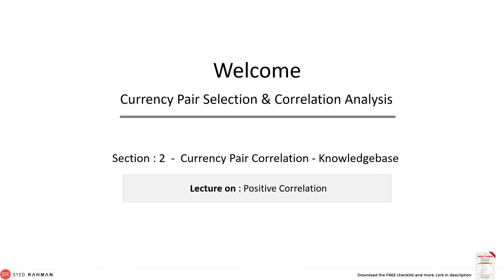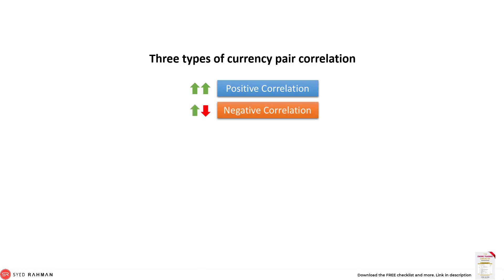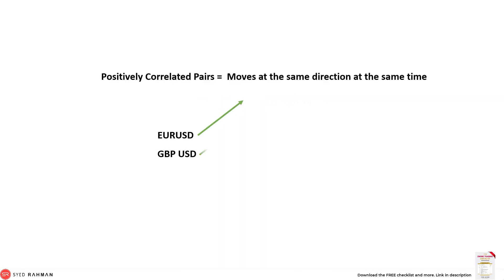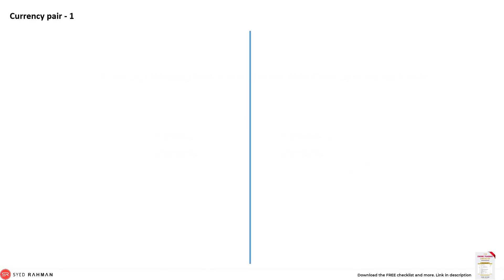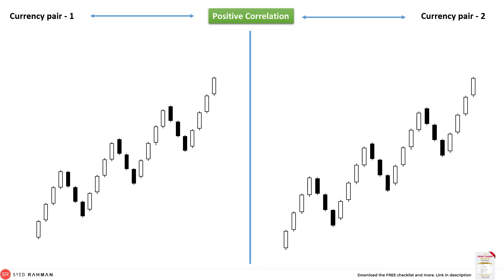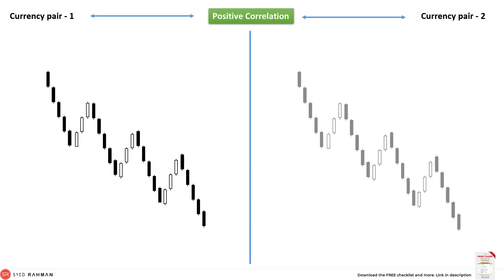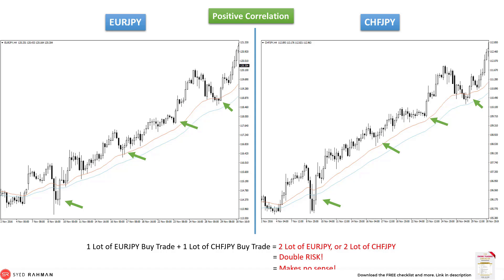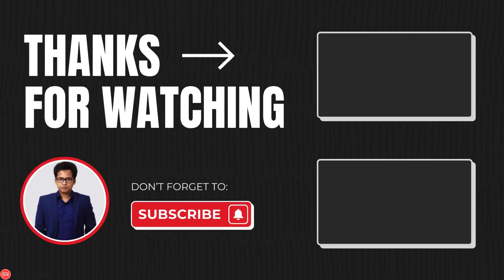Stop Losing Twice! The Risk of Positive Correlation in Forex You Didn't Know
This video will help you to trade:

EURUSD
GBPUSD
USDJPY
GBPJPY
XAUUSD
AUDUSD
USDCHF
BTCUSD
ETHUSD
USDCAD
AUDJPY
NZDUSD
Forex Trading
FX Trading
Currency Trading
Currency Correlation
Currency
Carry Trading
Syed Rahman